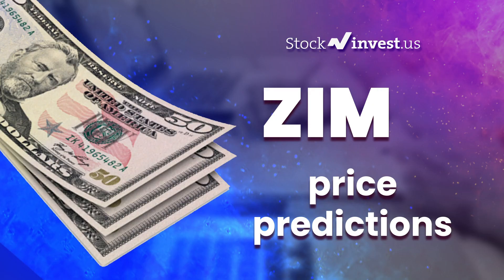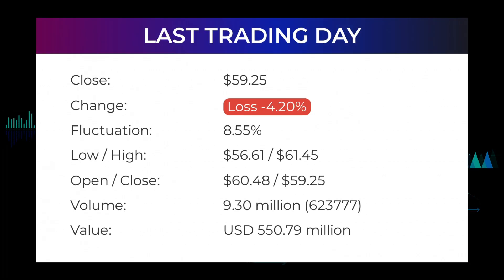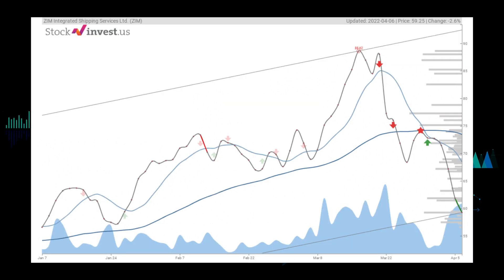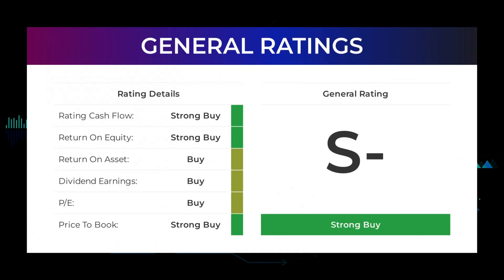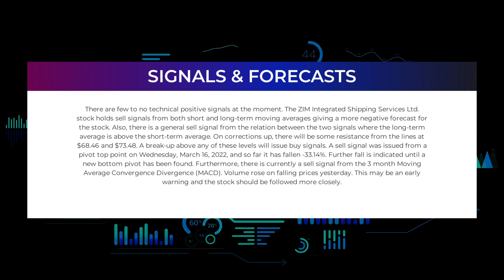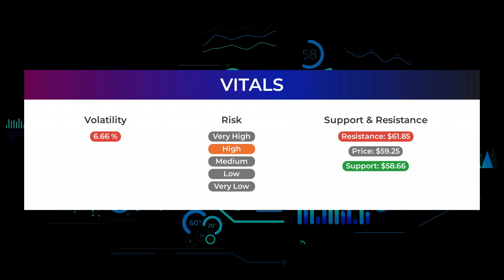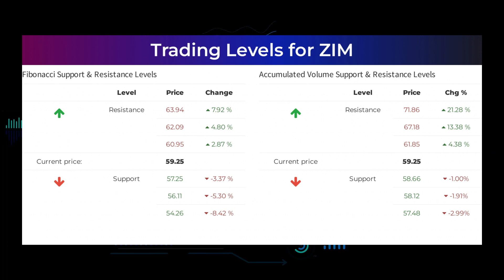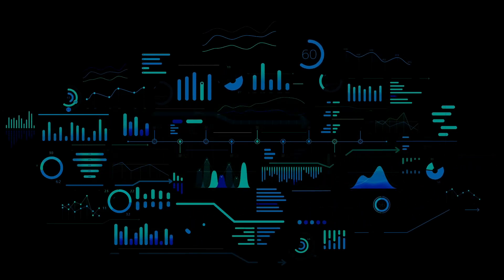ZIM Price Predictions - ZIM Integrated Shipping Services Stock Analysis for Thursday, April 7th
ZIM Integrated Shipping Services Ltd. Stock Prediction and Forecast [ZIM]

ZIM price prediction was made on 7th of April, 2022.

We go over the ZIM stock - ZIM Integrated Shipping Services Ltd. stock and give our stock price prediction on the ZIM stock, our ZIM stock price analysis, and stock price forecast on ZIM for Thursday April 7th.
ZIM Stock Analysis - ZIM Integrated Shipping Services Ltd. Stock Price Prediction for Thursday April 7th

ZIM STOCK: THIS IS A ZIM STOCK PRICE PREDICTION, ZIM STOCK PRICE ANALYSIS, AND A ZIM STOCK PRICE FORECAST VIDEO.